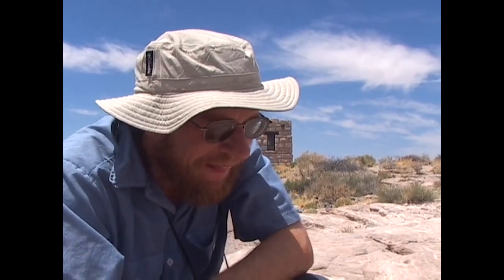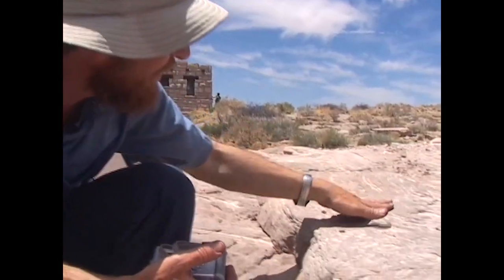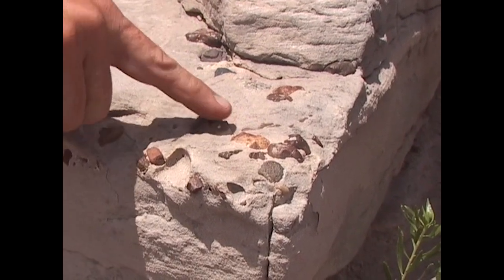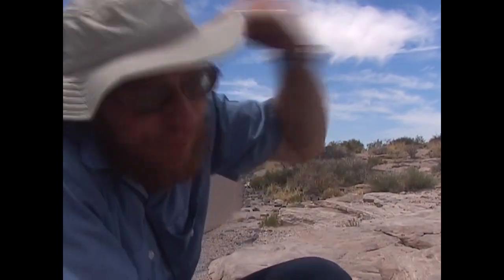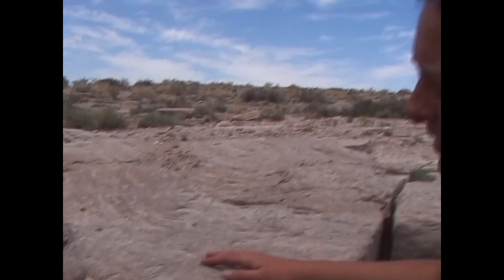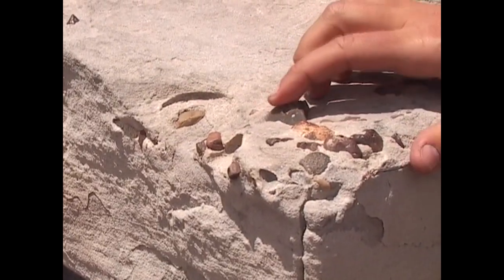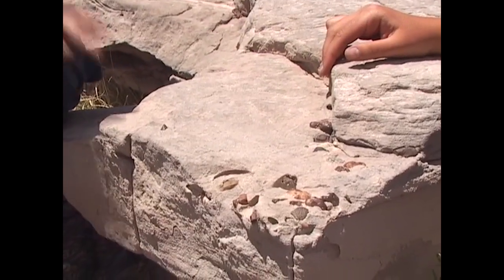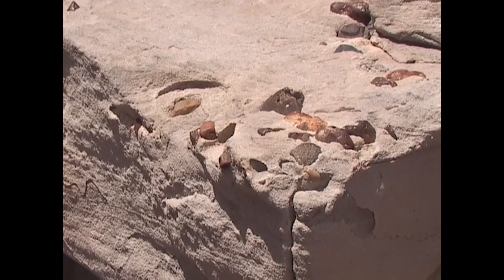NP 30 Agates 1 exported at 720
This is a sample of a new capture and export of National parks footage. This particular sample was exported a larger size 720 instead of the original 480 so it can be viewed larger but there is not more information just a larger window so it may look softer.  A sharpen of 6 was used. No color or exposure adjustments